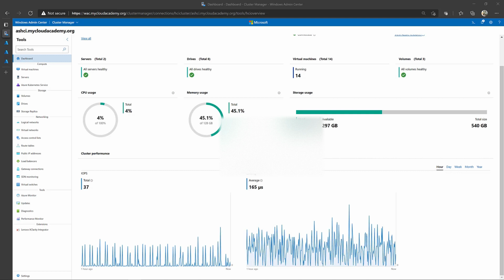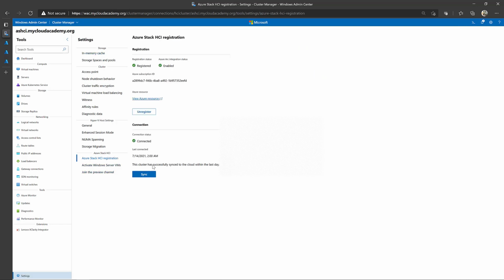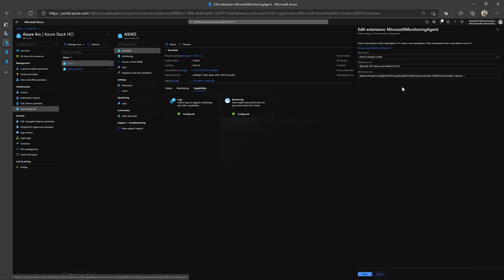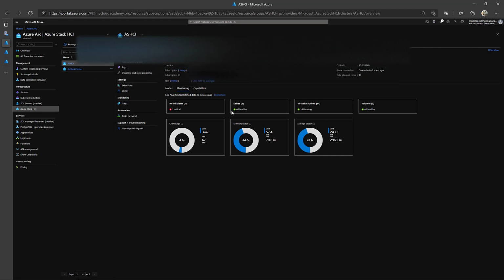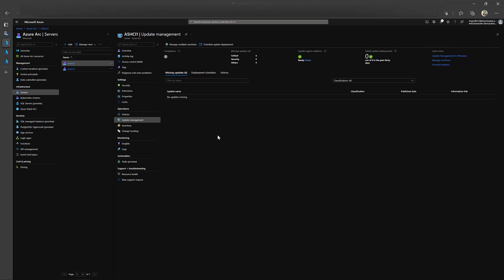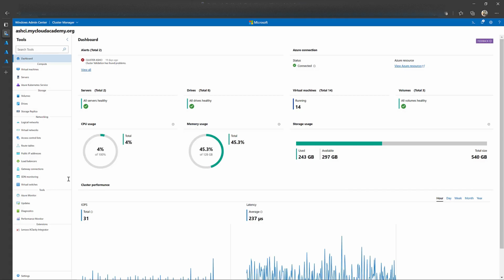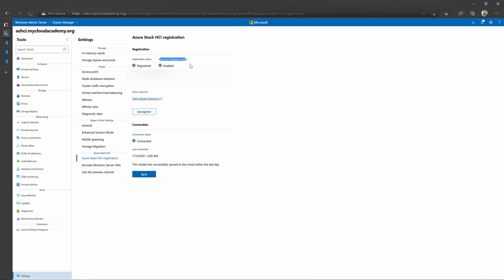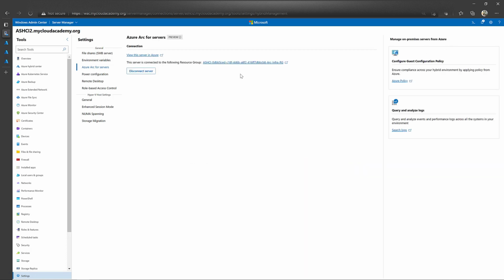Getting Started with Azure ARC for ASHCI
In this video, I will demo how to connect your newly deployed Azure Stack HCI cluster to Azure ARC and take advantage of some of the key, rich features you have to Manage, Monitor and Maintain your Azure Stack HCI Cluster Wolrdwide